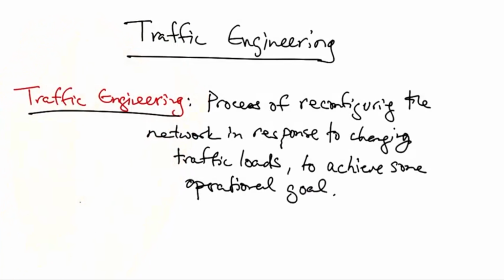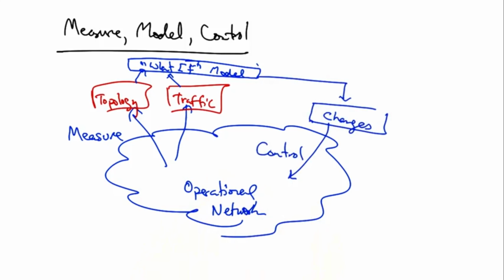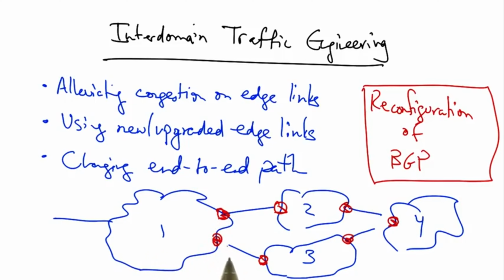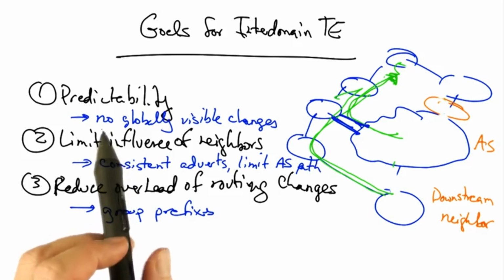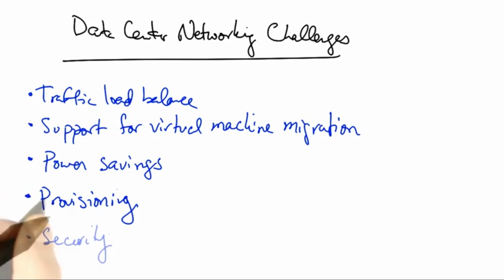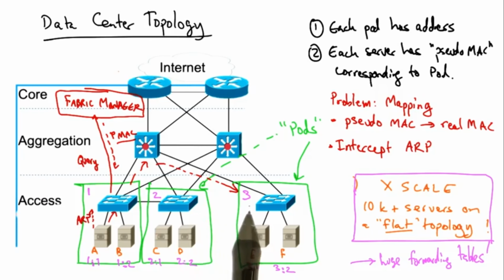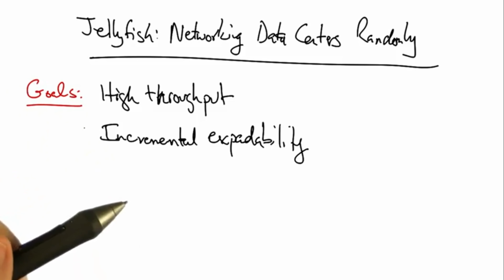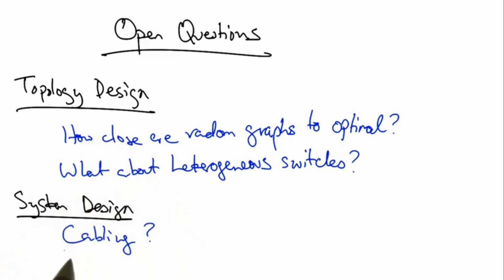10 Traffic Engineering